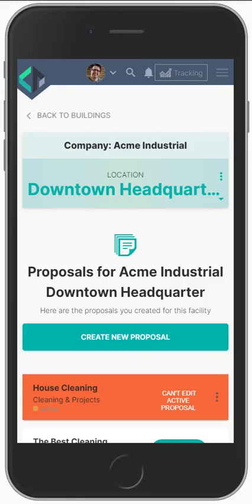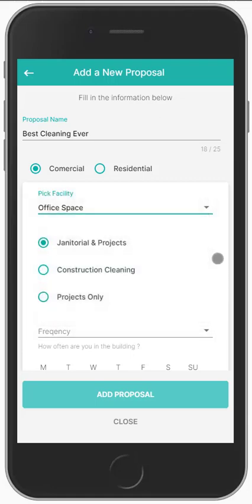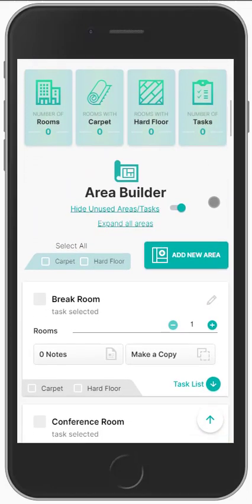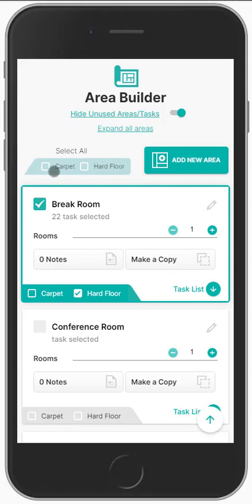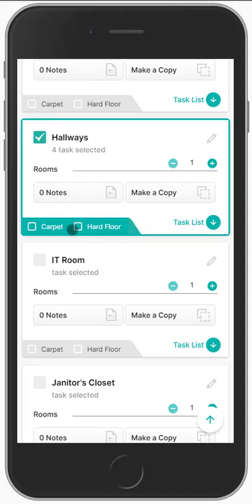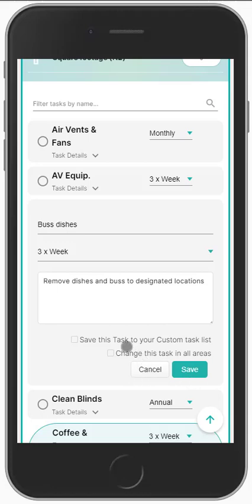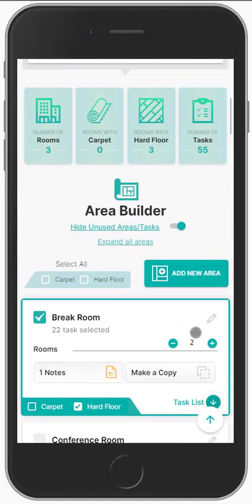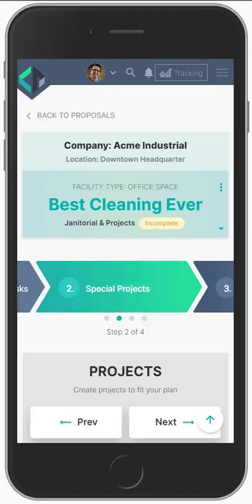Walkthrough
Finally a real software solution that meets the needs of our industry.
Our software automatically organizes photos and notes by areas making it easy to capture all the pain points and special needs of your prospect. We have hundreds of areas and cleaning tasks already created for you. You simply click on the ones you want, customize them, or add your own. Walkthrough with confidence